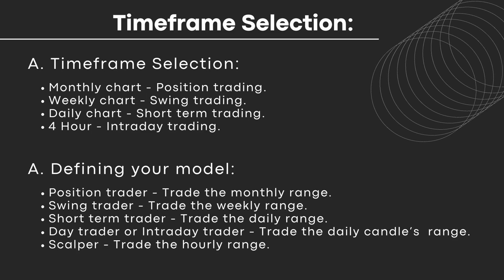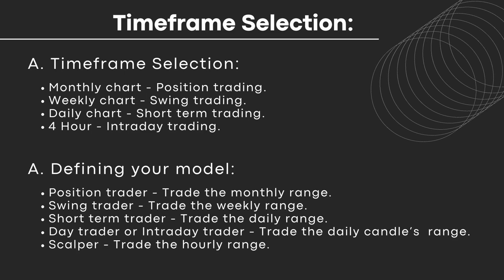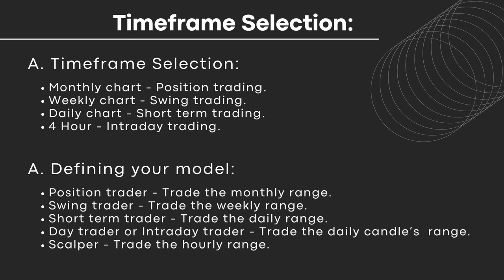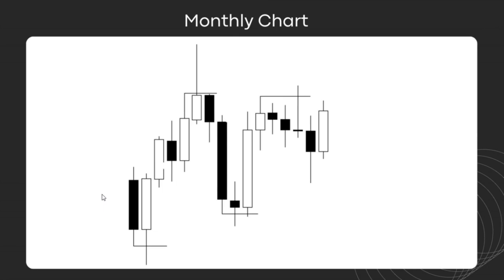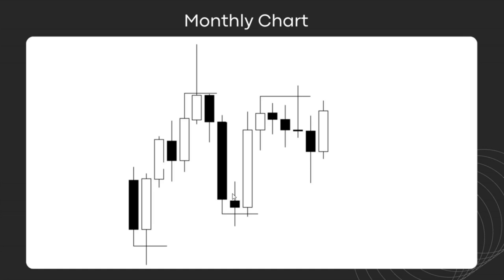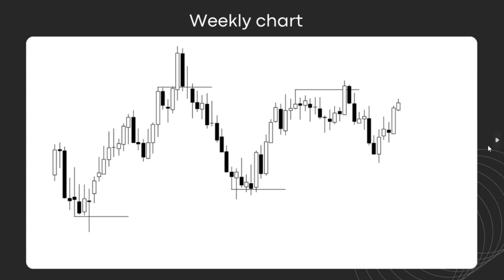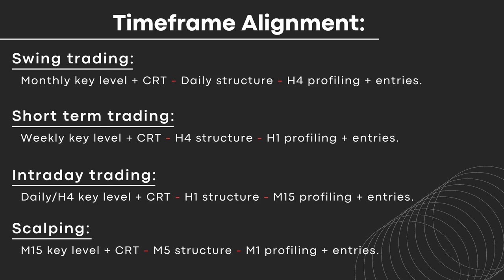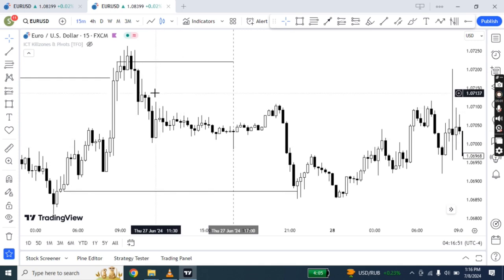Sham Cpi Course - Chapter. 4/5- Timeframe Selection And Timeframe Alingnment